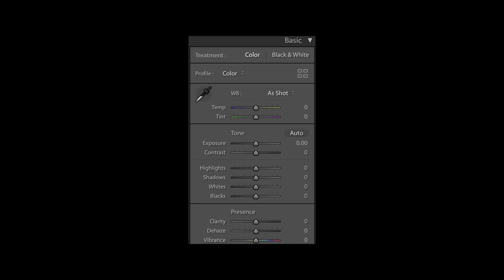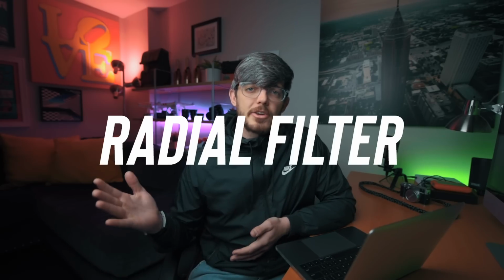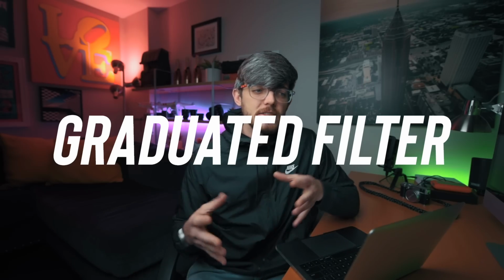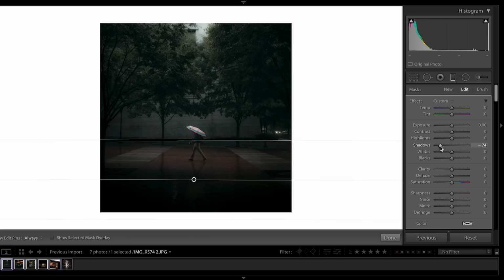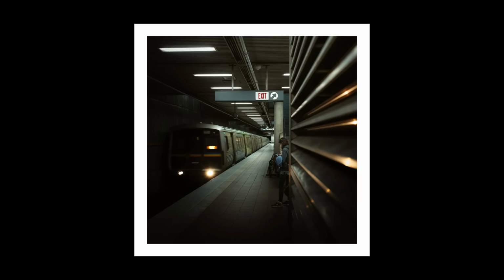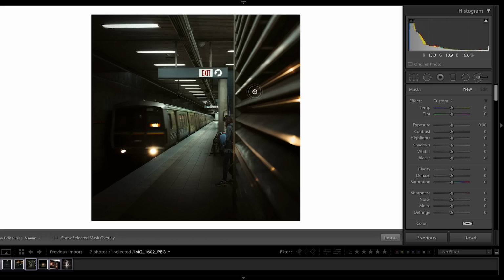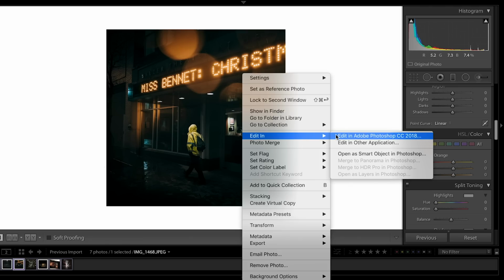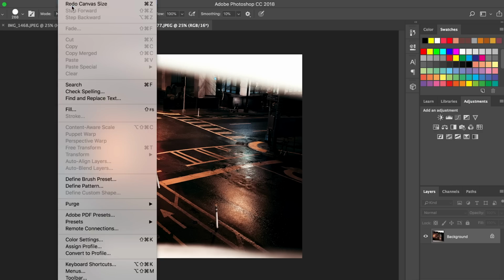How I Edit My Street Photography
Today Im giving you a break down of how I edit my street photography.

My Compact photo Camera
My Studio Light
Main Camera
Wide Angle Lens
Zoom Lens
Favorite Lens
Travel/Vlog Camera
Battery Grip
Travel Camera Prime Lens
Travel Camera All-In-One Lens
Travel Ultra Wide Angle
Small / VLOG Tripod
MY BAG
Tripod Like Mine
Tripod Ball Head
On Camera Mic
Colored Office Lights
Colored Office Light Strip
Favorite Headphones Ever